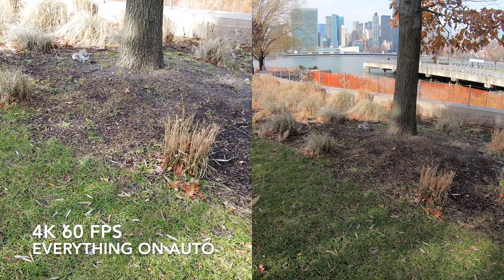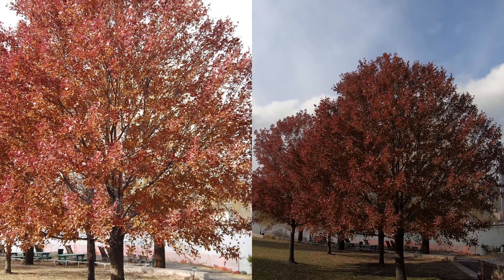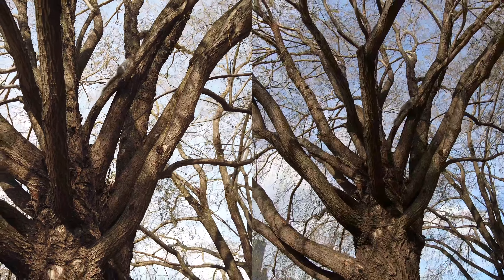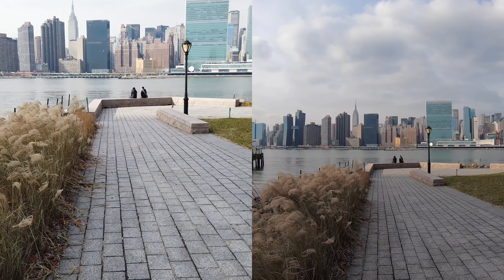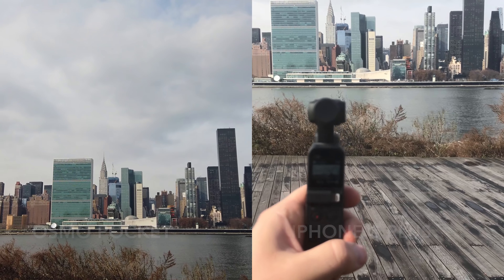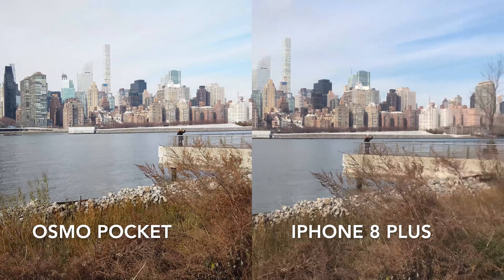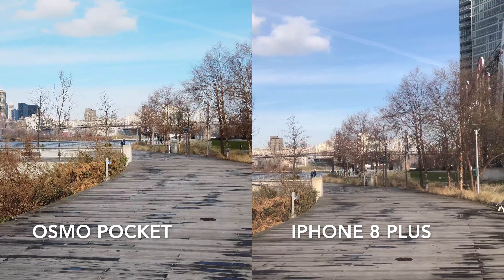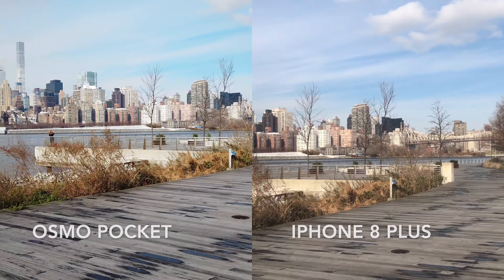4K 60fps - DJI Osmo Pocket vs GoPro Hero 7 Black vs iPhone 8 Plus - Hero is OSMO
The clash of the hottest Christmas presents of 2018. I compared the new DJI Osmo Pocket with GoPro Hero 7 Black and iPhone 8 Plus. We get to see the limits of both electronic and mechanical image stabilization. You can also clearly see the performances of all 3 in auto mode. Auto mode is widely popular so this test only covers respective auto mode performances.

GoPro Hero 7 Black is by far the best electronic stabilization ever on a camera and Osmo pocket has a tiny but mighty gimbal. The use cases of the two may differ but it's worth comparing the beasts. also, in case you are curious about iphone vs osmo pocket, second part of the video is dedicated to that comparison.